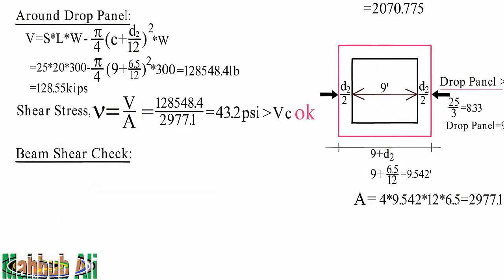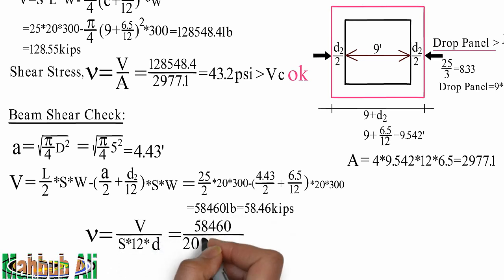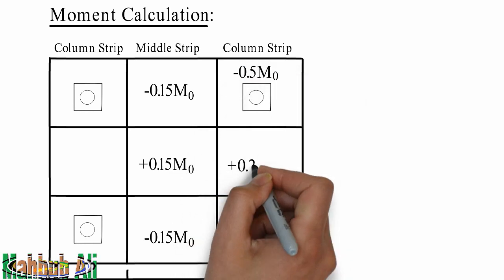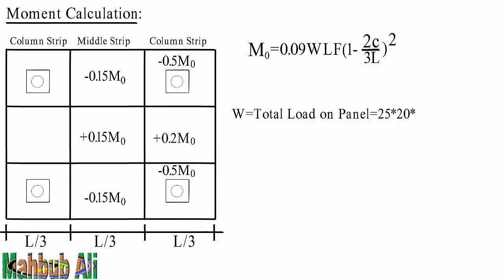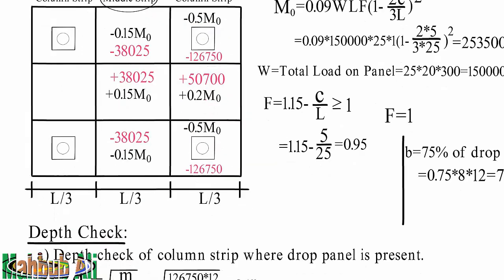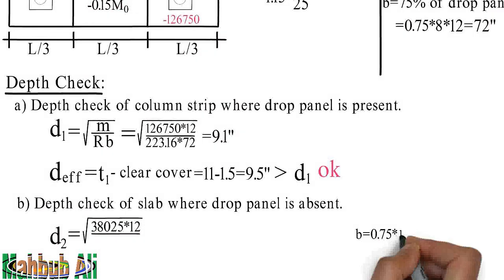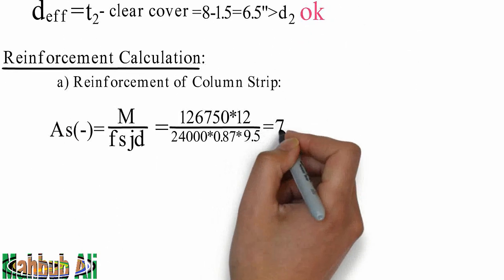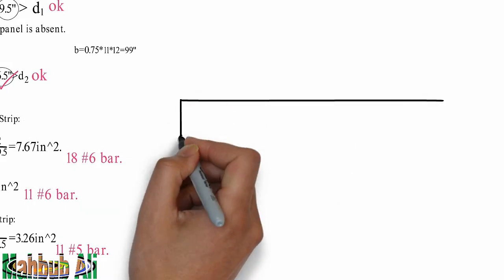Flat Slab Design Bangla | Part 3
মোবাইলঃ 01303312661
Our Channel